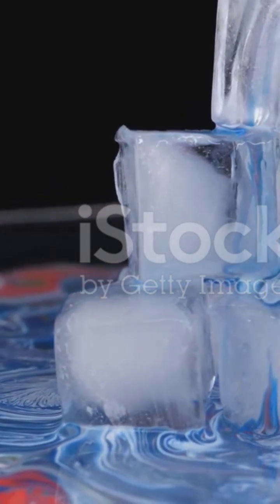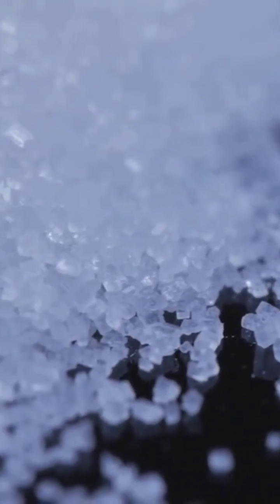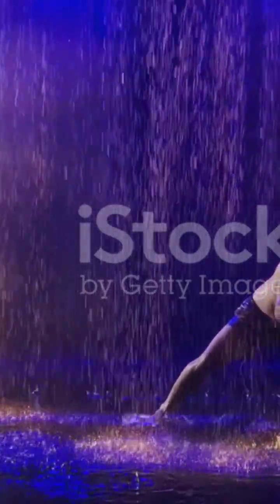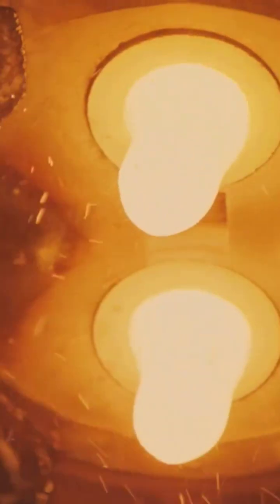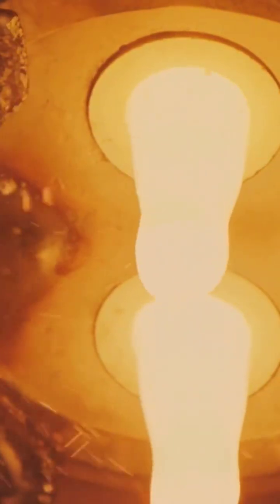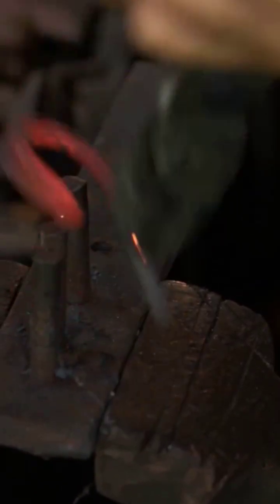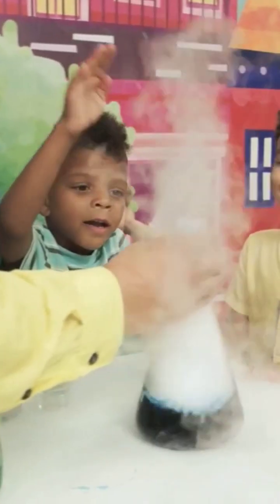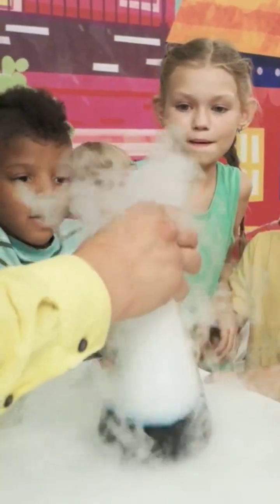Melting Point vs Boiling Point – What's the Difference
The melting point of a substance is the specific temperature at which it transitions from a solid to a liquid state. Conversely, the boiling point is the temperature at which a liquid transforms into a gaseous state. These fundamental physical properties are crucial in identifying substances and understanding their behavior under different conditions.
The core difference between these two points lies in the states of matter involved. Melting is the journey from a solid to a liquid, while boiling is the progression from a liquid to a gas. At the melting point, both the solid and liquid phases of a substance can coexist in equilibrium. Similarly, at the boiling point, the liquid and gas phases are in equilibrium. For this to occur, the vapor pressure of the liquid must equal the pressure of the gas above it.
Factors Influencing Melting and Boiling Points
Several key factors determine the melting and boiling points of a substance:
 * Intermolecular Forces: The strength of the forces of attraction between molecules is a primary determinant. Stronger intermolecular forces, such as hydrogen bonds or ionic bonds, require more energy to break, resulting in higher melting and boiling points. Weaker forces, like van der Waals forces, lead to lower melting and boiling points.
 * Pressure: The external pressure plays a significant role, particularly for the boiling point. As the atmospheric pressure decreases, for instance at higher altitudes, the boiling point of a liquid also decreases because less energy is needed for the vapor pressure to equal the surrounding pressure. The effect of pressure on the melting point is less pronounced but generally, for substances that contract upon melting (like water), an increase in pressure lowers the melting point. For most other substances that expand upon melting, increased pressure raises the melting point.
 * Impurities: The presence of impurities in a substance can also affect its melting and boiling points. Typically, impurities lower the melting point and broaden the temperature range over which the substance melts, a phenomenon known as melting point depression. Conversely, impurities tend to elevate the boiling point, an effect called boiling point elevation.
A Look at Common Substances
Here's a table illustrating the melting and boiling points of some common substances at standard atmospheric pressure:
| Substance | Melting Point (°C) | Boiling Point (°C) |
| Water | 0 | 100 |
| Ethanol | -114 | 78.4 |
| Sodium Chloride (Table Salt) | 801 | 1413 |
| Iron | 1538 | 2862 |
| Oxygen | -218.79 | -182.96 |
| Methane | -182.5 | -161.5 |
These values highlight the vast range of temperatures at which different substances undergo phase transitions, all dictated by their unique molecular structures and the forces that govern their interactions.